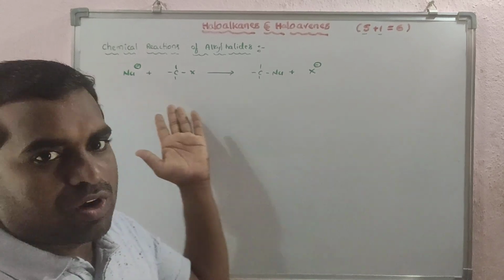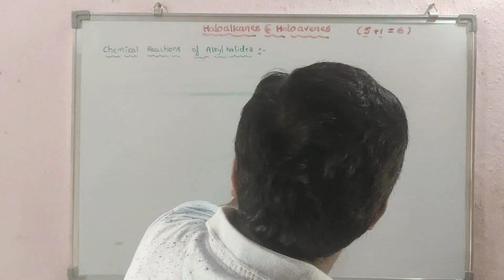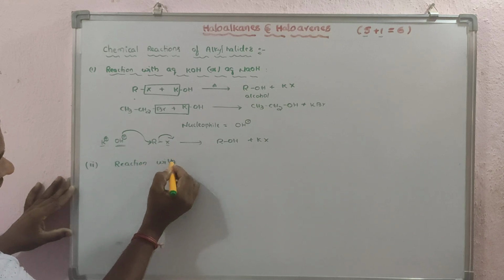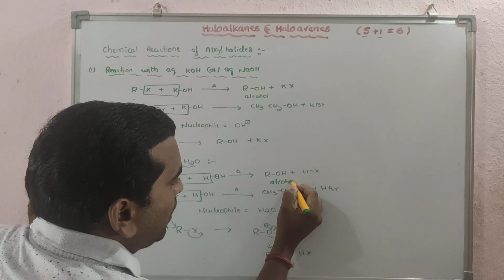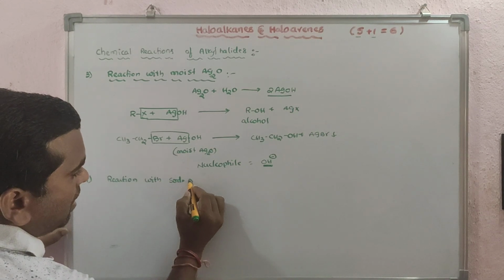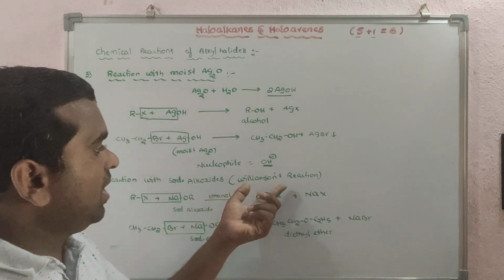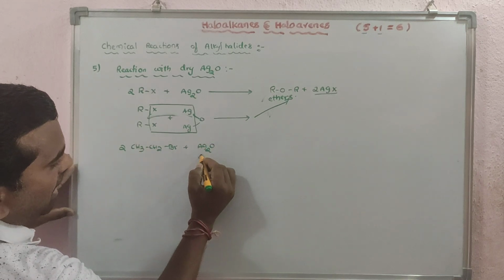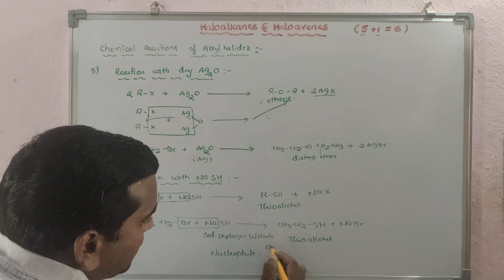CHEMISTRY - HALOALKANES & HALOARENES - PART - 14